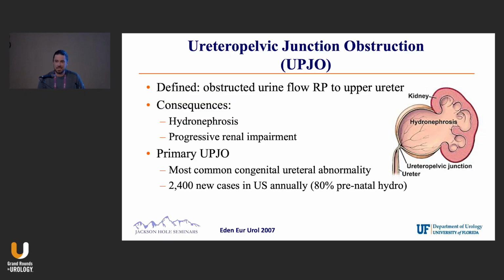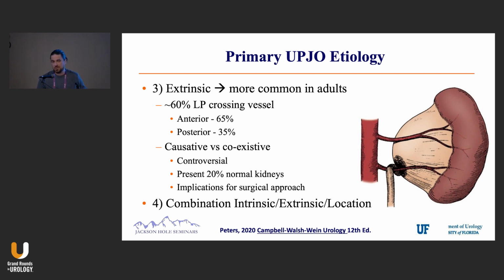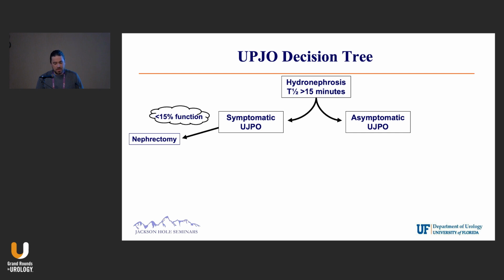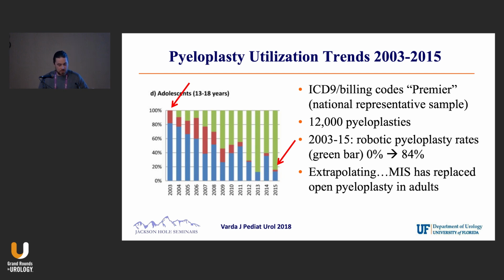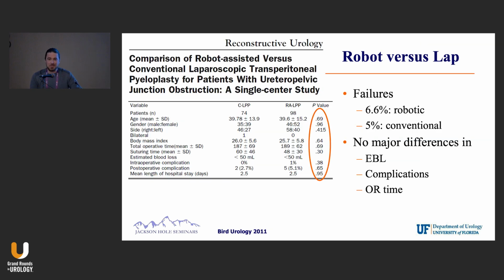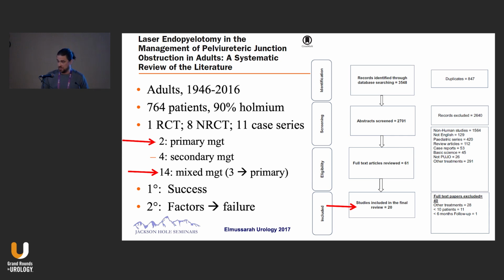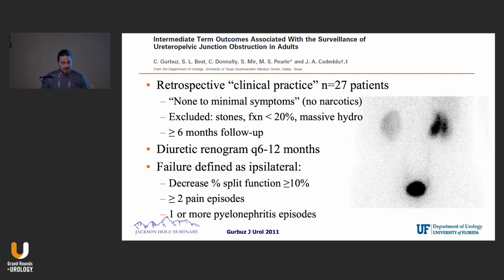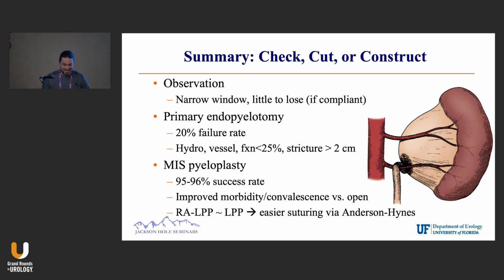UPJO Management: Cut, Construct, or Check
Benjamin K. Canales, MD, MPH explores the management strategies for ureteropelvic junction obstruction (UPJO), examining treatment options.